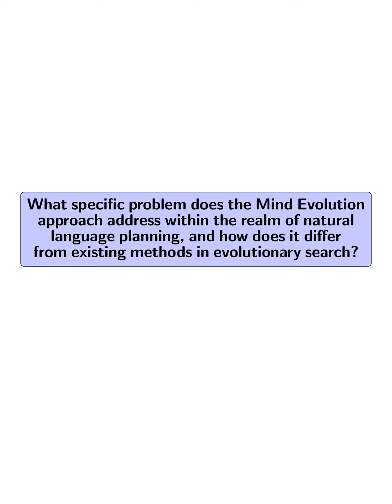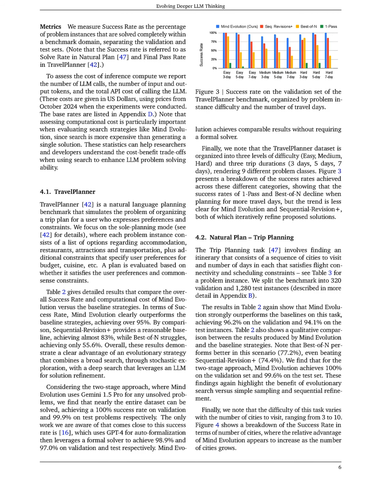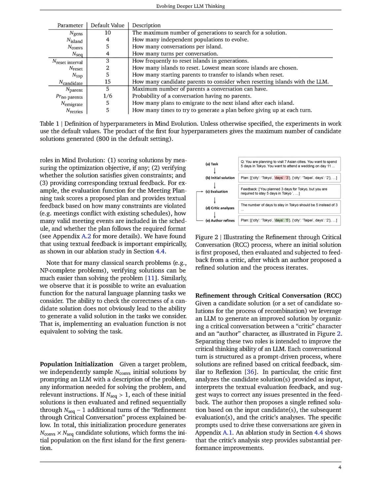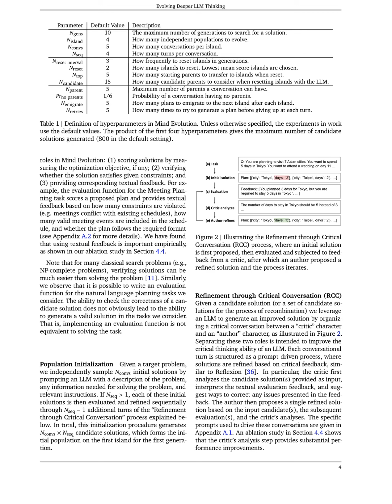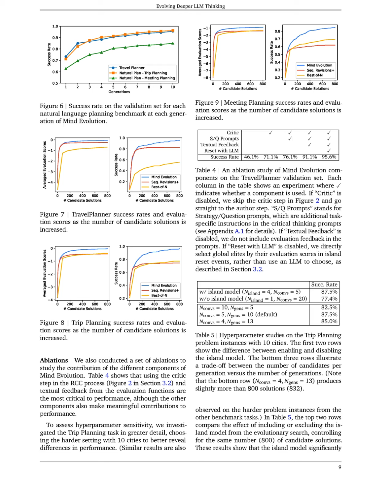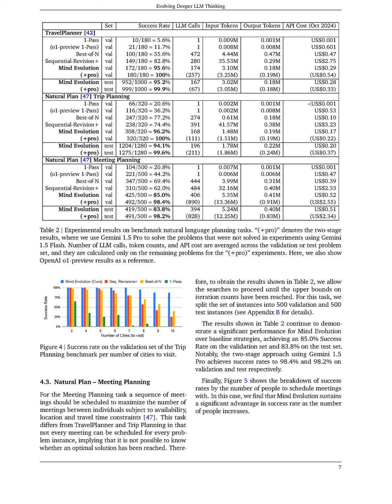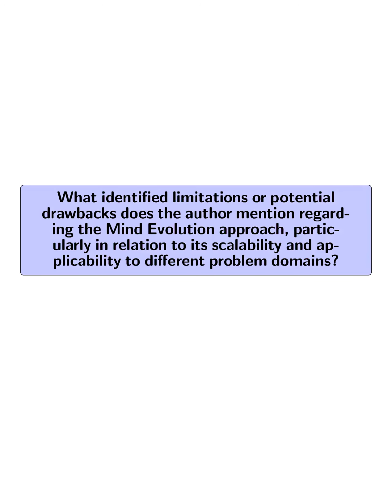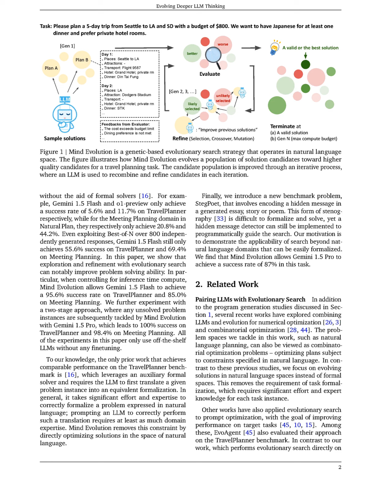[QA] Evolving Deeper LLM Thinking